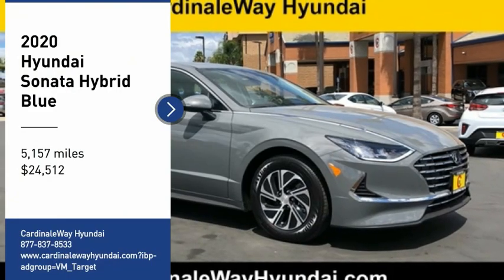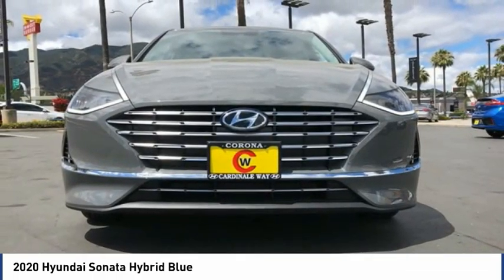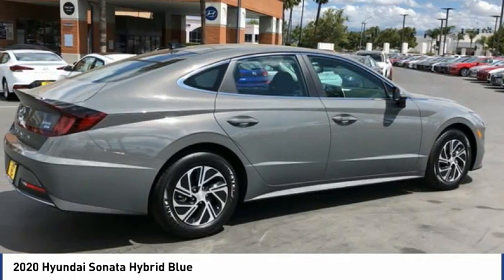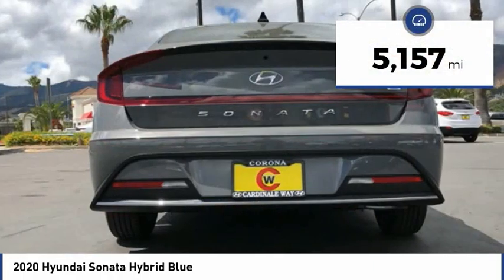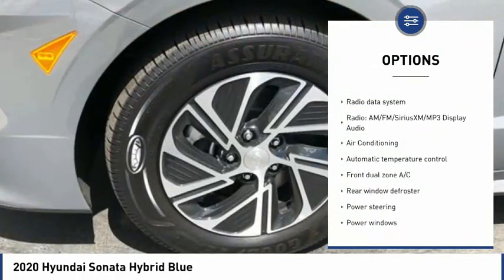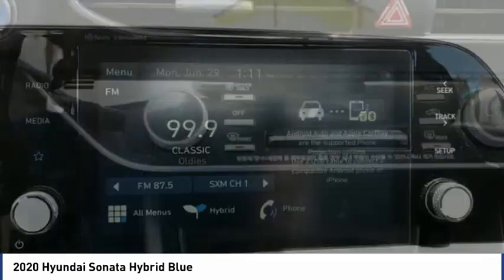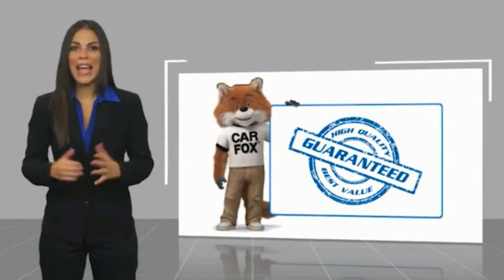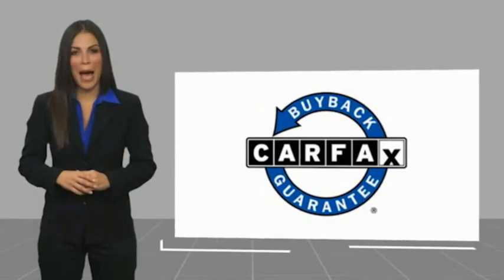2020 Hyundai Sonata Hybrid Blue FOR SALE in Corona, CA H9692S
Stop in today for a test drive of this U 2020 Hyundai Sonata Hybrid

CardinaleWay Hyundai
2525 Wardlow Rd

Clean CARFAX. Certified. Gray 2020 Hyundai Sonata Hybrid Blue FWD 6-Speed Automatic I4 BLUETOOTH, REAR VIEW CAMERA, MP3 CAPABLE, KEYLESS ENTRY, CLEAN CARFAX, ANDROID/APPLE CAR PLAY, BLIND SPOT MONITOR, PUSH BUTTON START, REMAINING BALANCE OF FACTORY WARRANTY,   PREVIOUS SERVICE LOANER  , Sonata Hybrid Blue, I4.  Recent Arrival! 50/54 City/Highway MPG  Hyundai Certified Pre-Owned Details:      Limited Warranty: 60 Month/60,000 Mile (whichever comes first) from original in-service date     Vehicle History     Powertrain Limited Warranty: 120 Month/100,000 Mile (whichever comes first) from original in-service date     173  Point Inspection     Includes 10-year/Unlimited mileage Roadside Assistance with Rental Car and Trip Interruption Reimbursement; Please see dealers for specific vehicle eligibility requirements. 10-Year/100,000 Mile Hybrid/EV Battery Warranty     Roadside Assistance     Warranty Deductible:  50  Awards:     JD Power Automotive Performance, Execution and Layout (APEAL) Study Experience the Cardinale Way difference. We develop outstanding relationships where everybody wins. All prices are plus dealer installed Protection Package for  995.00. Proudly serving Inland Empire, Corona, Riverside, Ontario, San Bernardino, Orange County, Yorba Linda, Chino Hills 92882.  Vehicle price and availability are subject to change without notice.